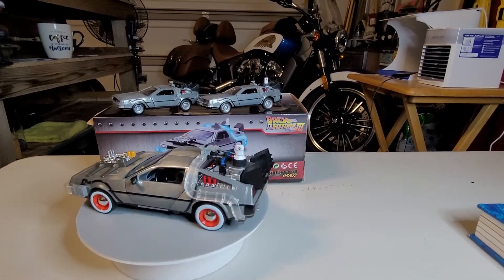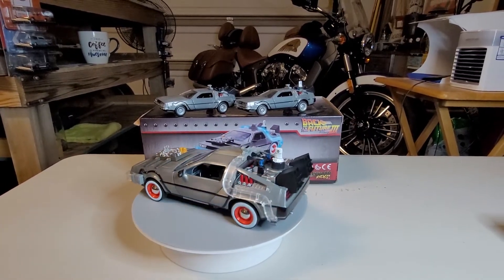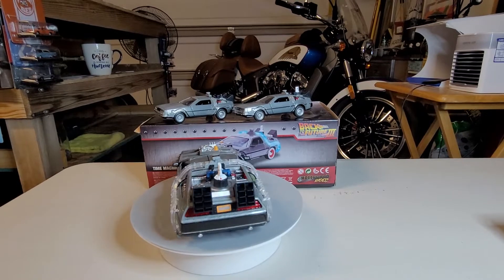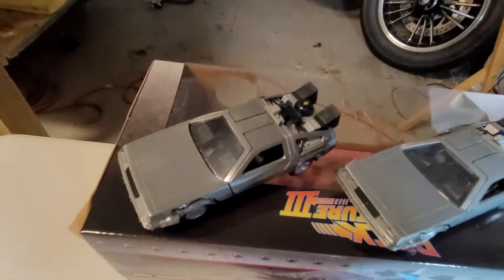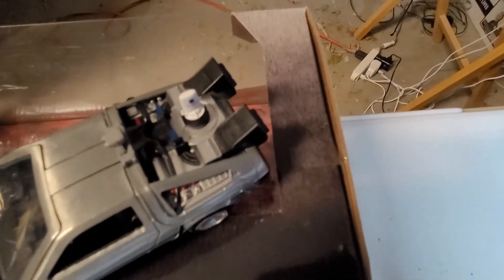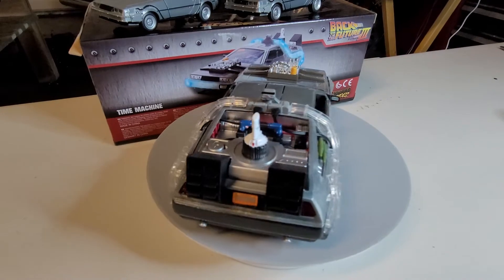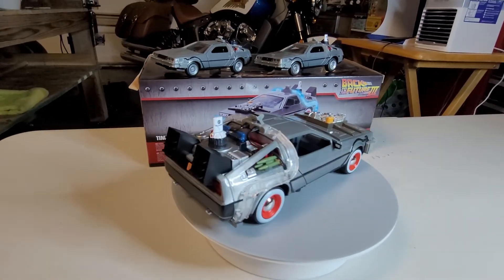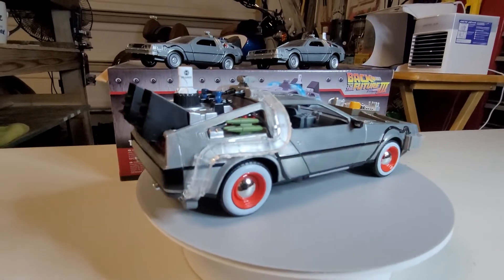die cast car toy 🚗 ♥ It's Turn Table Time DMC Time Machine DeLorean Back to the future 3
DeLorean DMC Time Machine Back to the future 3